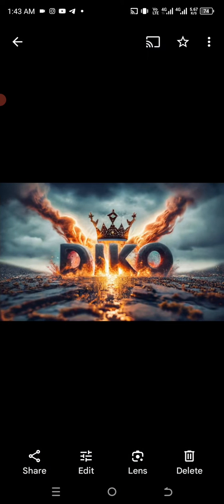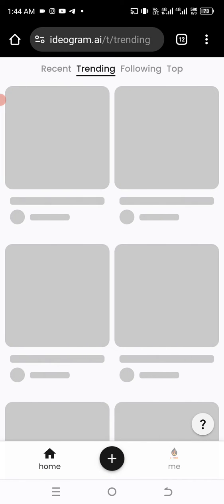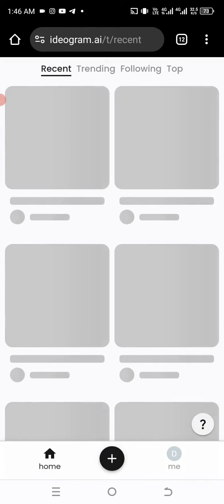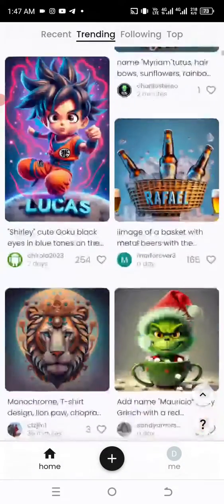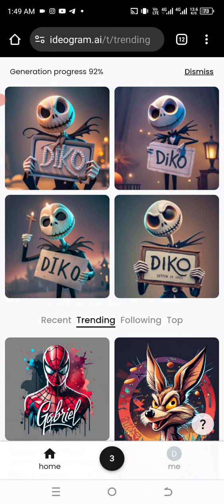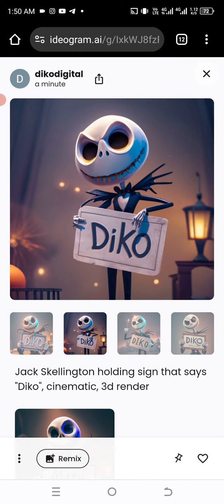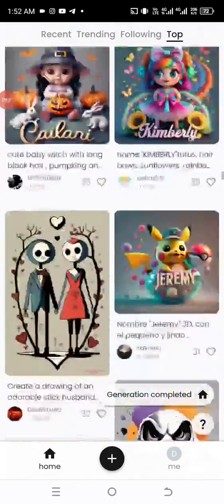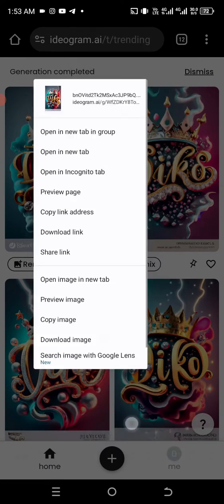How to create trending images with your name | Ai Generator | Smartphones Tutorial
Learn how to make your name trend in style by crafting captivating and trending images featuring your name using the innovative tool, ideogram.ai.

This tutorial will walk you through the process of designing personalized and eye-catching images, perfect for enhancing your social media profiles, creating unique wallpapers, and more.

Discover the capabilities of ideogram.ai, a user-friendly tool that simplifies image creation, whether you aim to add a distinctive touch to your brand, boost your social media presence, or simply express your individuality. This tutorial has all your needs covered.

I trust you found this video enjoyable and helpful. If it benefits you, please show your support by sharing and liking my content.

I hope you'll find this video helpful.

.LET CONNECT.